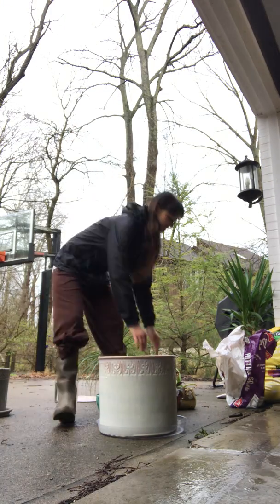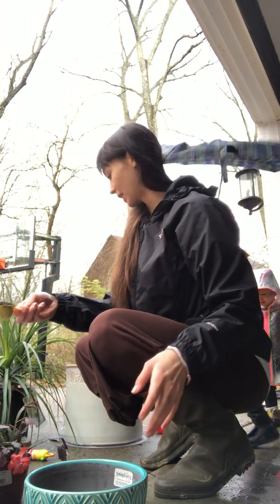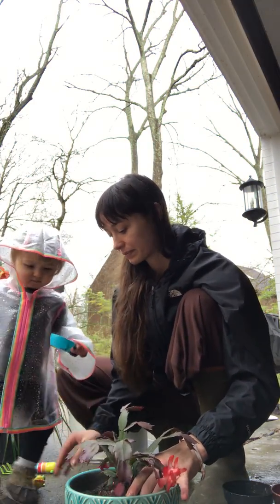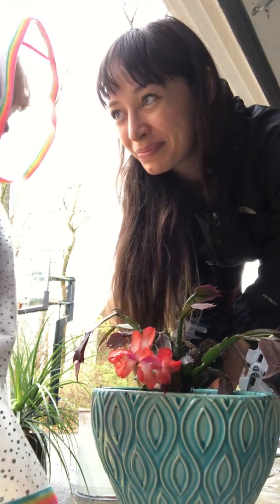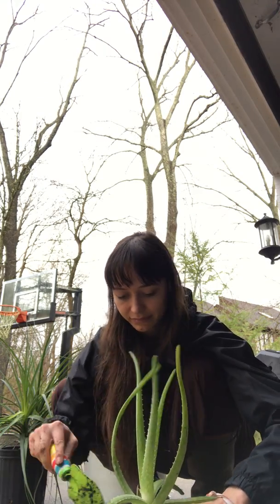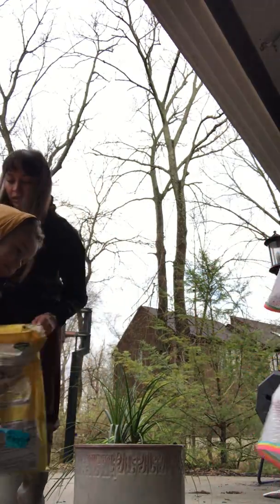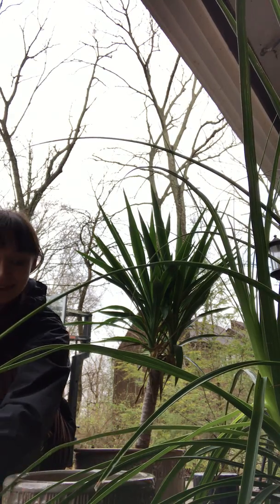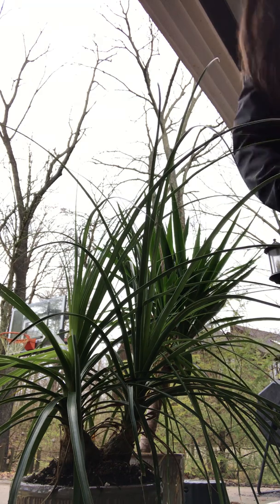Repotting Plants with Brett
Join us as we repot plants on a rainy day!